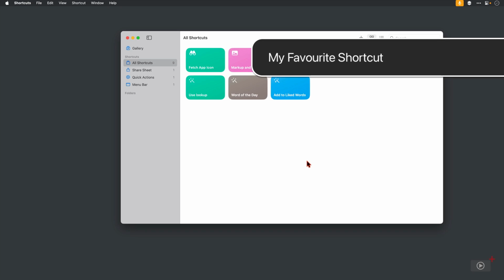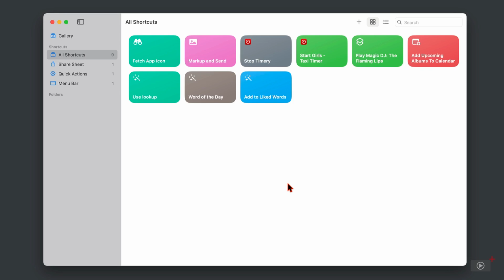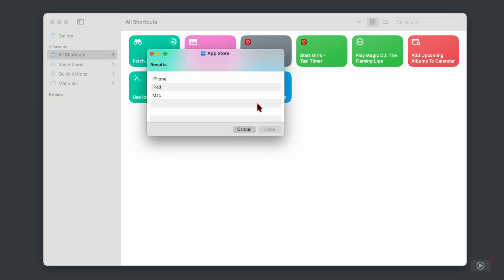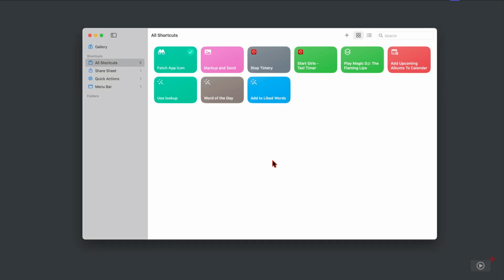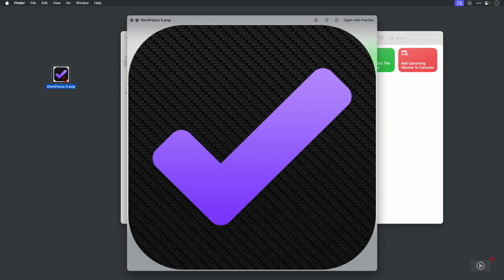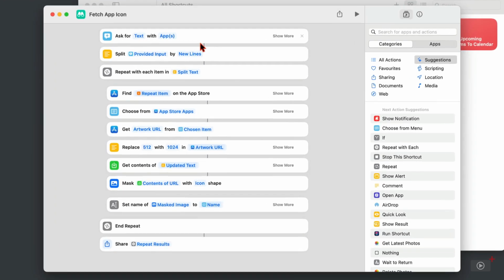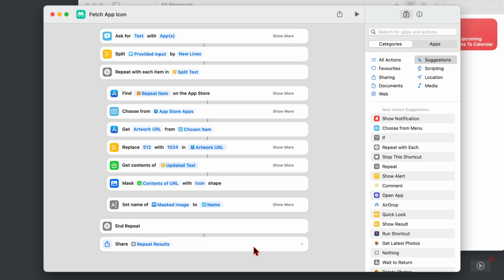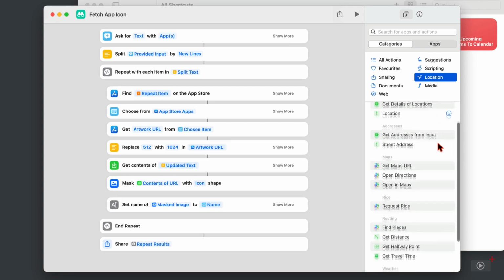Shortcuts Gallery - Preview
This is a short preview of a full ScreenCastsOnline video tutorial. to view the full version of this tutorial as part of a free 7-day trial membership. If you are looking to get into automating actions on your Apple device, Shortcuts is a wonderful Apple utility. However, many people are deterred by the learning curve that comes with it. That doesn't have to be the case though: the Shortcuts Gallery has a large number of ready-made shortcuts for you to download and use right away.

In this video, Lee briefly runs through the components of a shortcut before entering the Gallery and showing you how to search, download and run some useful, real-world examples. You experience shortcuts that can adjust the volume to specific levels on your Mac, send emails to yourself, organise your app windows, and more.

If you are unsure about Shortcuts and want to know more without being overwhelmed with configuring them, this is the video for you.